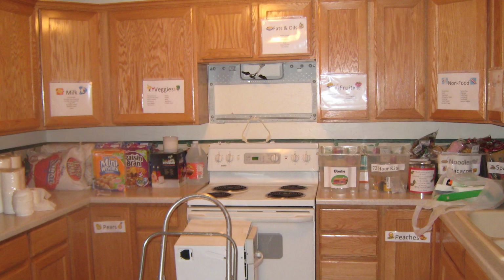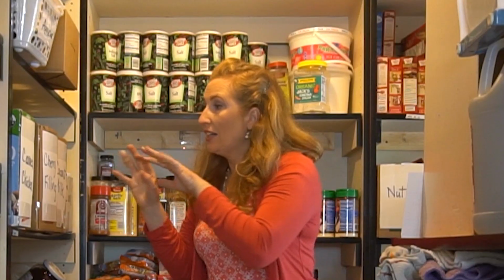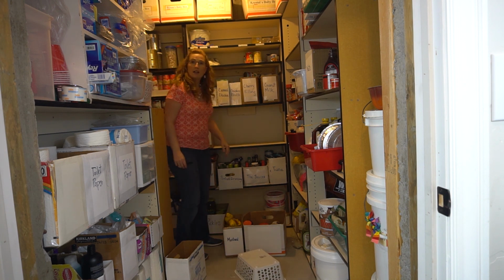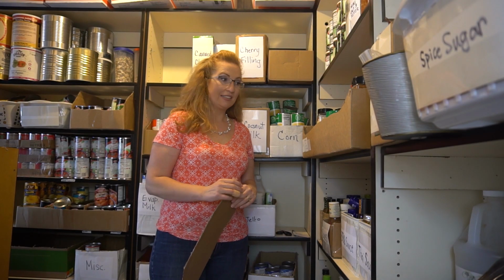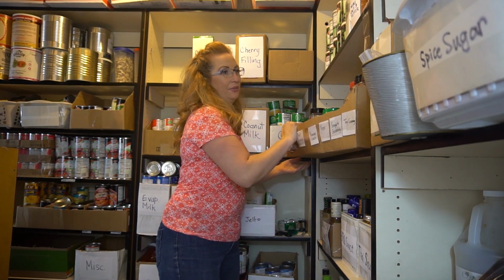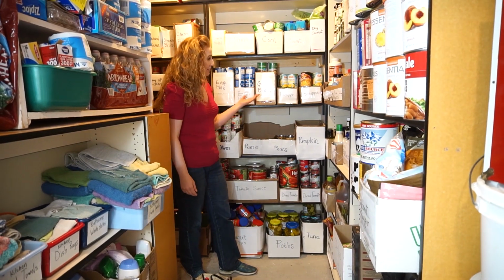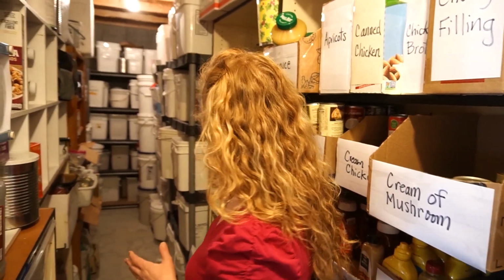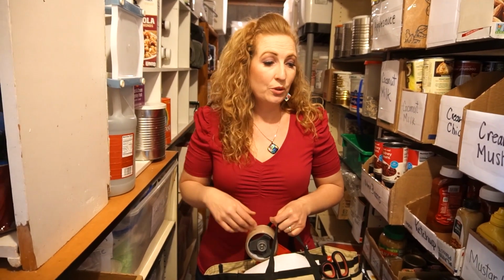How Do I Organize My Food Storage?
Food storage can save you lots of time, money and energy, but how do you organize it all? Get tips here on organizing your food storage room.  It doesn't have to be designer, just labeled and organized to create more time for your life and family.  Let's organize your home into a joyful oasis!

The Organize Your Joy Workbook: